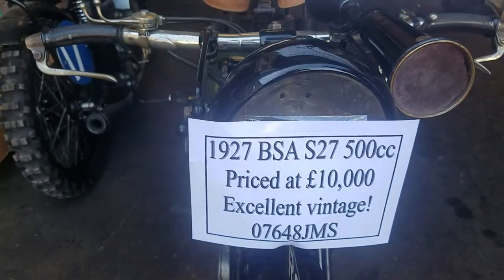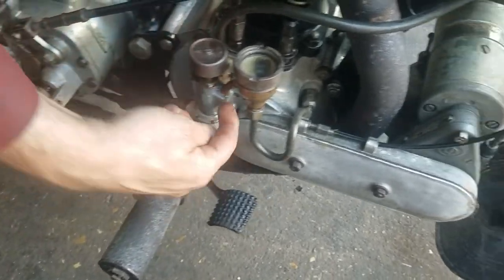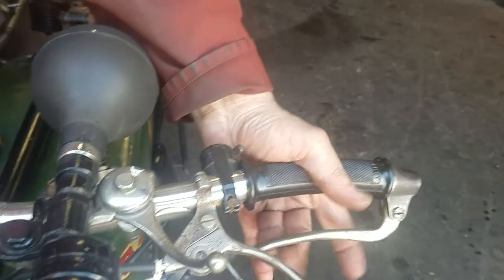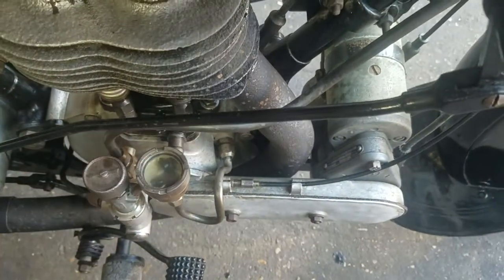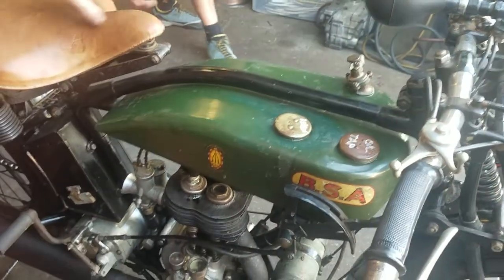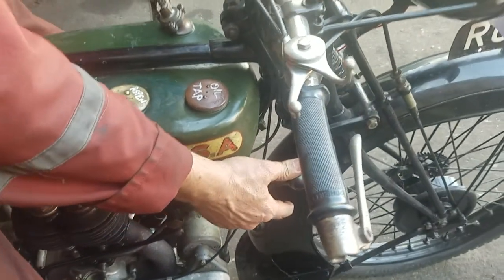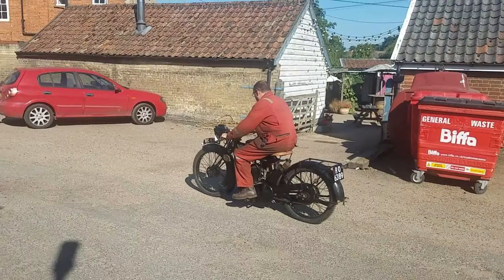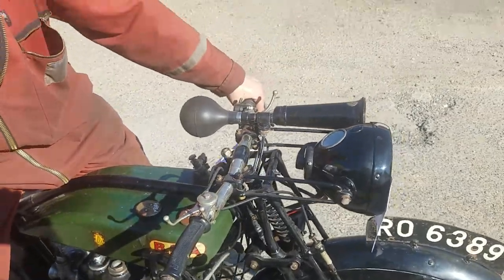1927 BSA S27 500cc at Andy Tiernans